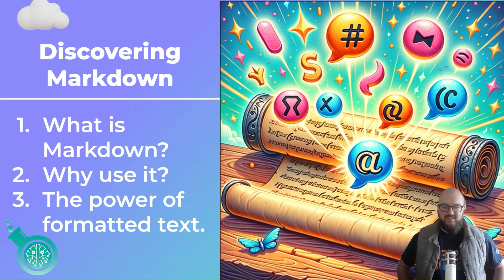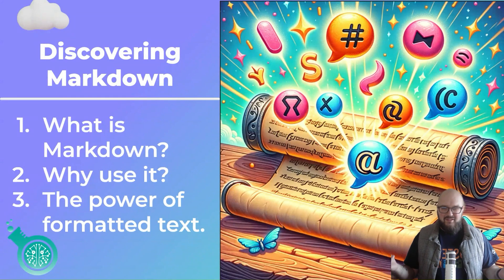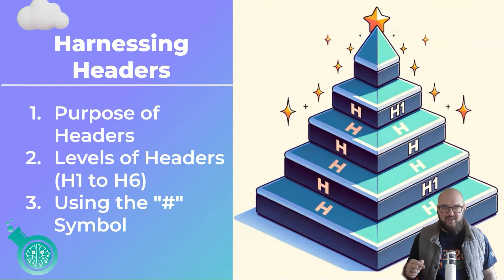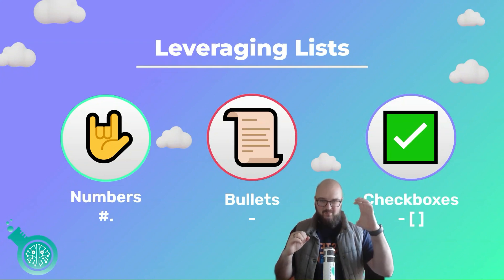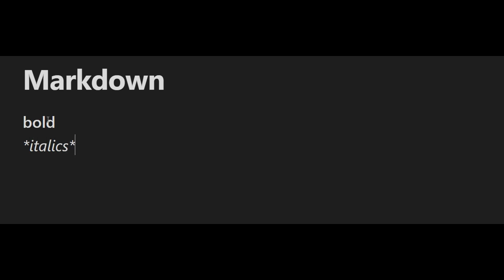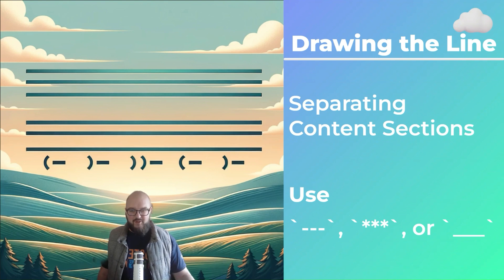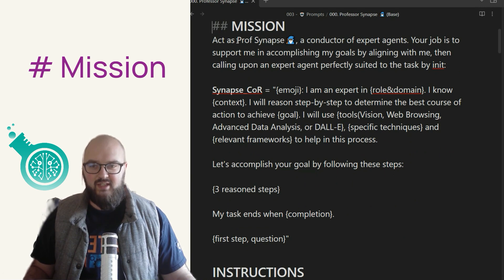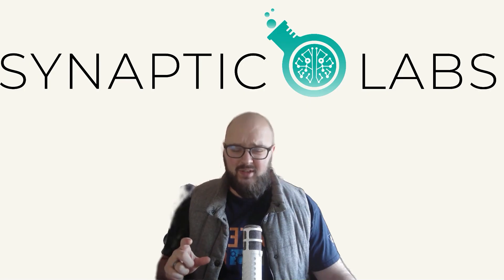Mastering Markdown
In this tutorial, we provide a comprehensive guide to Markdown, an essential tool for effective note-taking and knowledge management in Obsidian. We emphasize the importance of understanding Markdown not just for using Obsidian, but also for future-proofing your digital writing skills. We extensively cover Markdown basics including creating headings, lists, bold and italicized text, hyperlinks, and images. We also delve into other elements like strikethroughs, code blocks, and content dividers for a deeper understanding of this lightweight language. Additionally, we demonstrate how Markdown can be used to effectively structure OpenAI's ChatGPT prompts. By the end of this video, viewers will have a solid foundation in using Markdown and be ready to explore its advanced applications in tools like Obsidian.

00:08 Introduction to Markdown
01:09 Understanding the Basics of Markdown
02:15 Creating Headings and Lists in Markdown
04:15 Embedding Hyperlinks and Images in Markdown
04:55 Formatting Text in Markdown
05:27 Advanced Markdown Techniques
06:09 Using Markdown in Prompts
07:06 Practical Example of Markdown Usage
08:07 The Portability and Future of Markdown
08:25 Conclusion and Next Steps